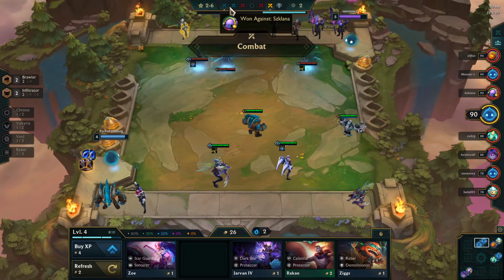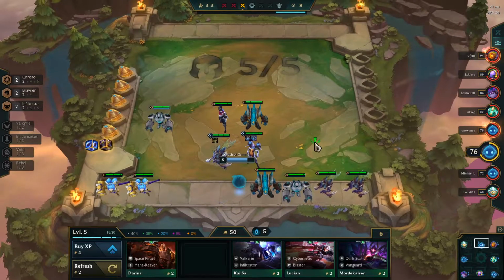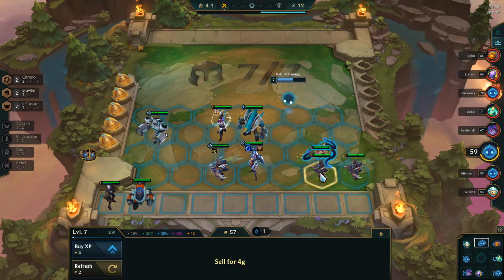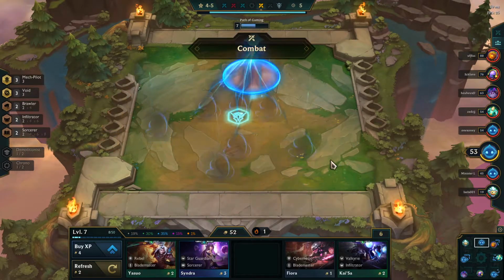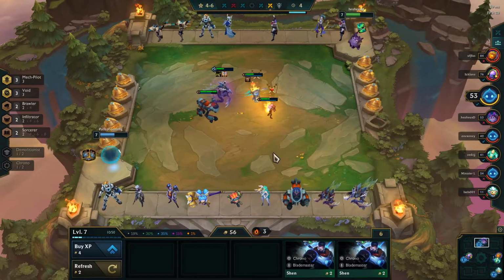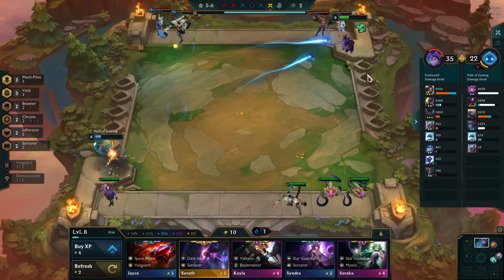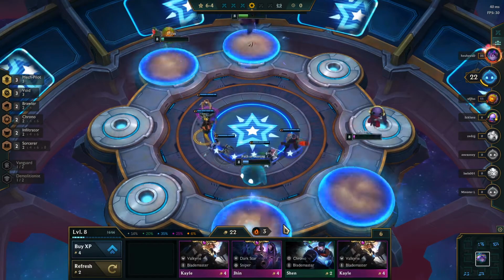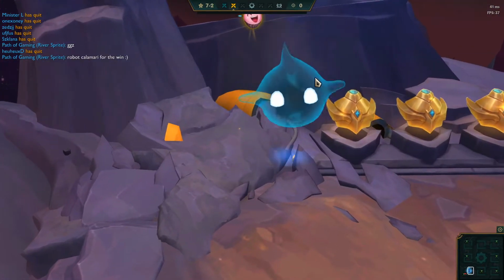TFT Path to Masters, No need to rush into your final comp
You should assemble your units slowly and gradually there is no need to rush to get them unless you are under pressure.